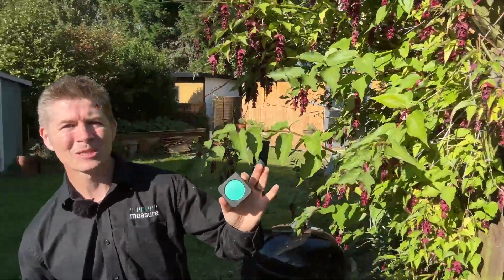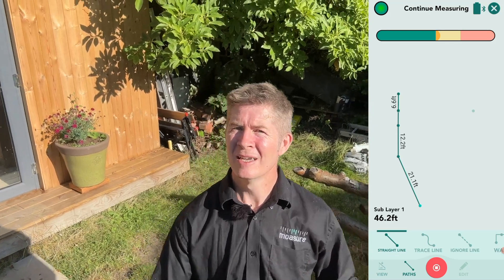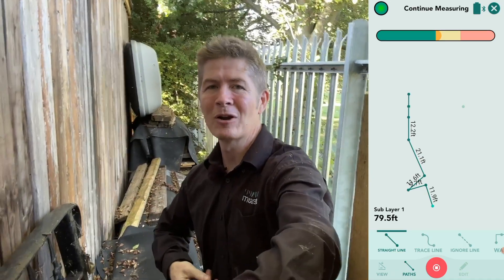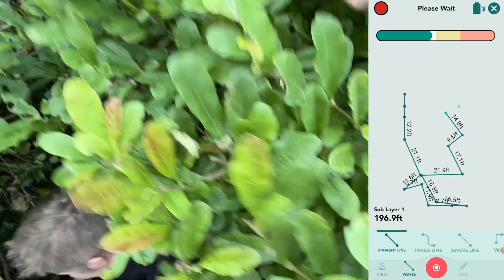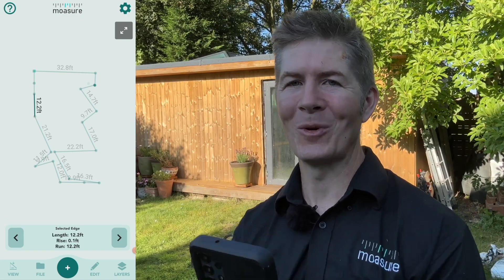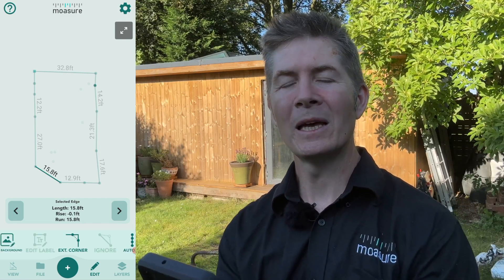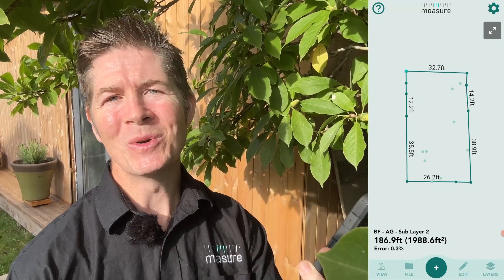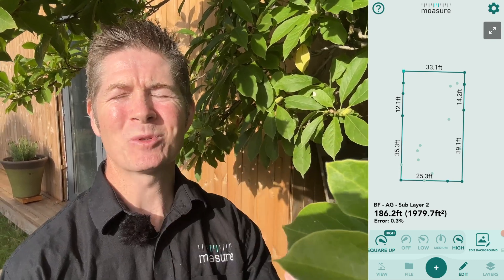How to Measure Around Obstacles with Moasure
Quickly and confidently use Moasure to measure complex spaces, capturing area, perimeter and elevation data, even when line of sight is blocked by obstacles or obstructions.

Learn how to utilize both the Ignore tool and the Extrapolate Corner tool within the Moasure app.